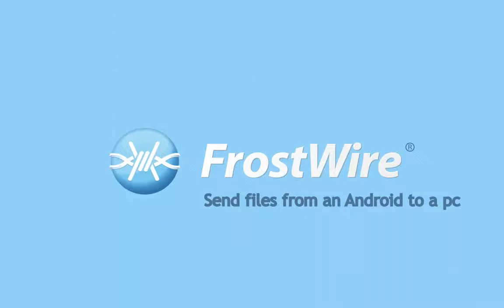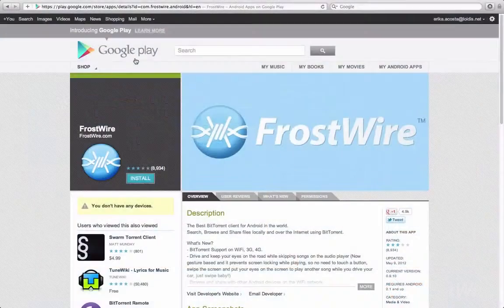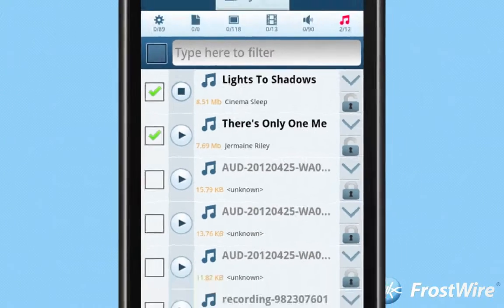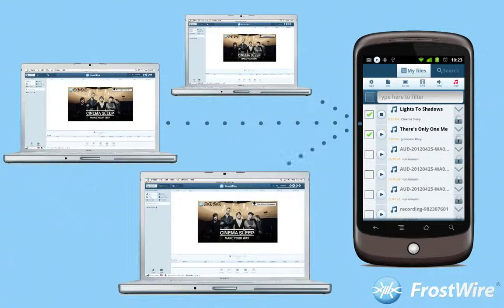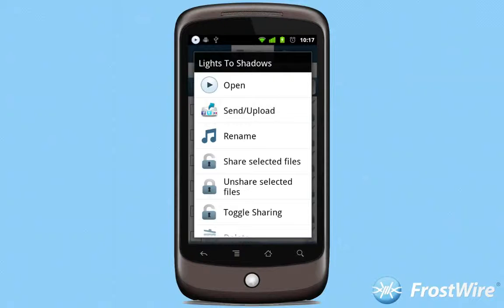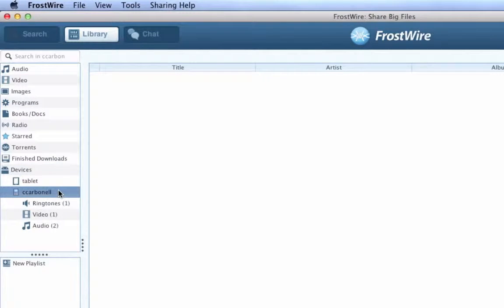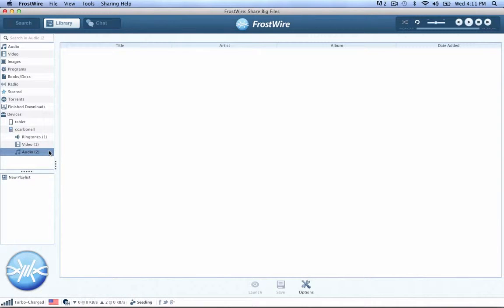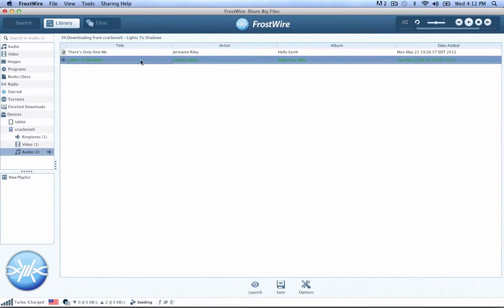How to copy files from Android to Computer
How to copy files on your Android phone or tablet to a computer (Windows, Mac or Linux) without cables via WiFi using FrostWire.